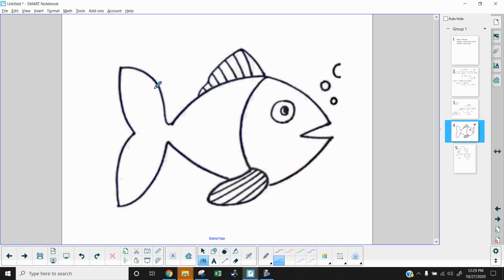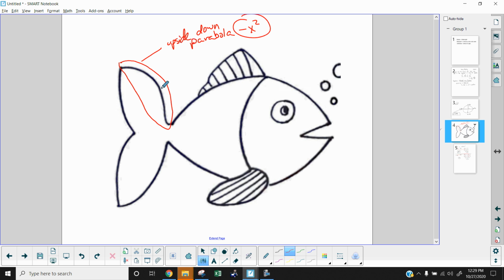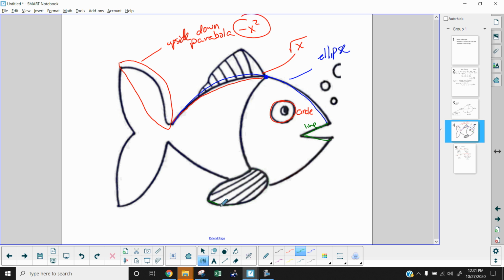Desmos Project - Planning Equations for Your Picture